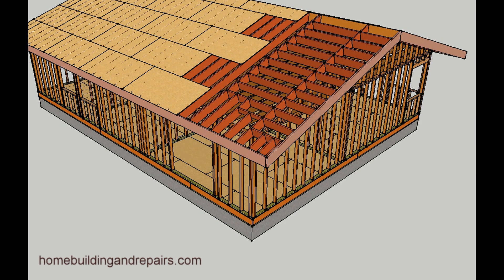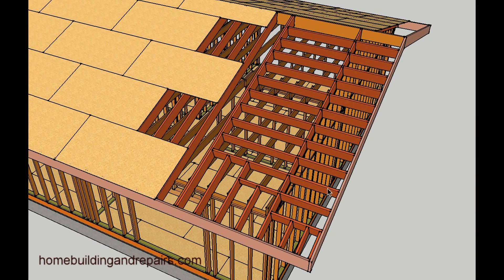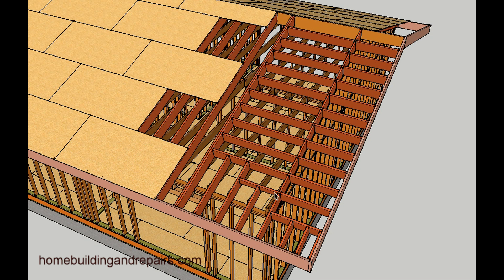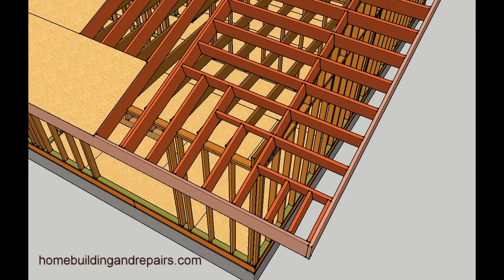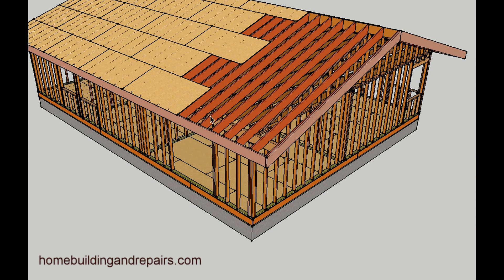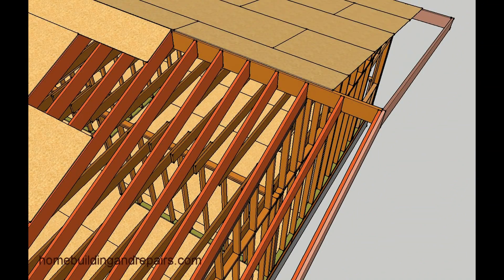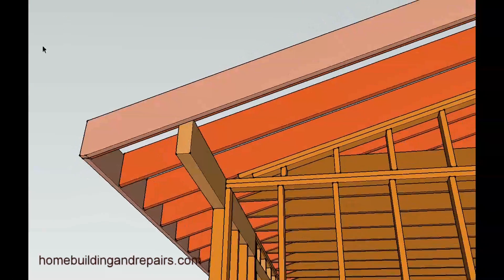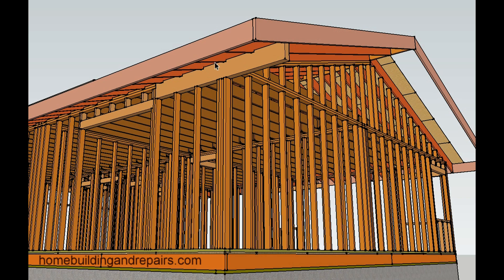How To Make Gable Roof Overhang Longer - Engineering and Framing Ideas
Click on this link for more ideas and examples for your next house framing project. This video will provide you with at least two examples or methods on how you can extend the roof overhang and fascia board for a gable end roof. Remember, these are only examples and you would need to verify this information with a structural engineer or local building authorities. Lumber sizes can vary from project to project.